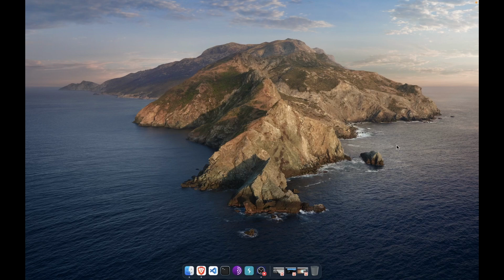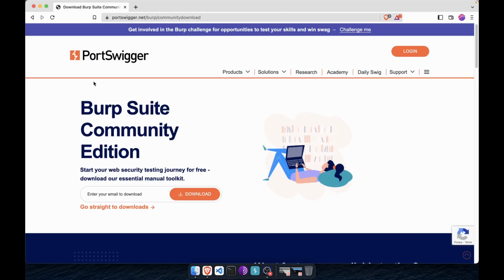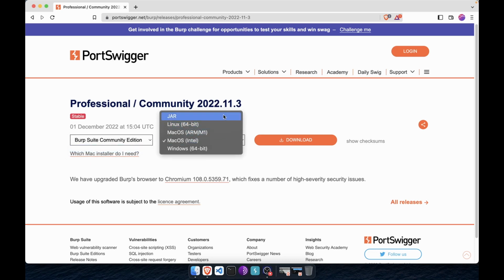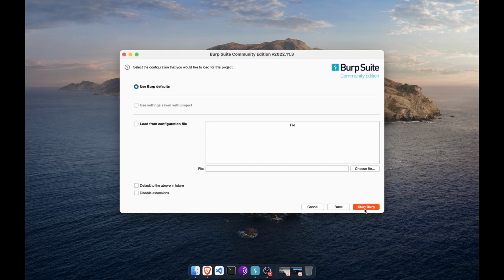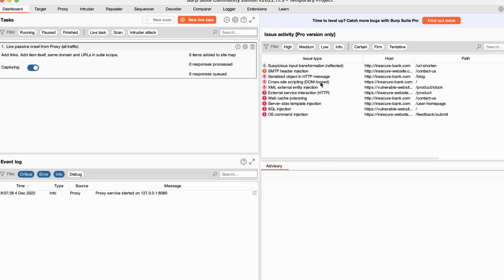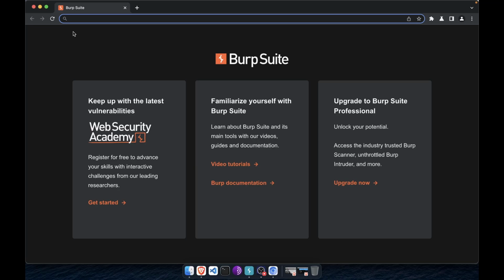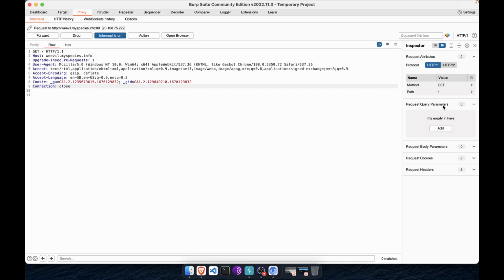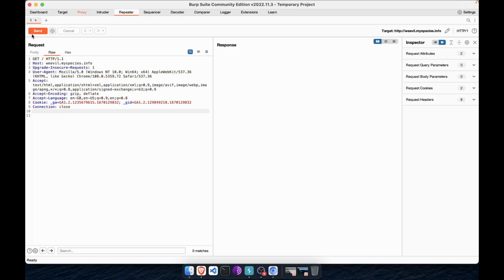M1 MacBook Burpsuite install | 2022 Latest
Burpsuite Install for macos m1 chip.

Ethical Hacker | Penetration Tester | Web Developer

About The Trainer:
Declan Middleton